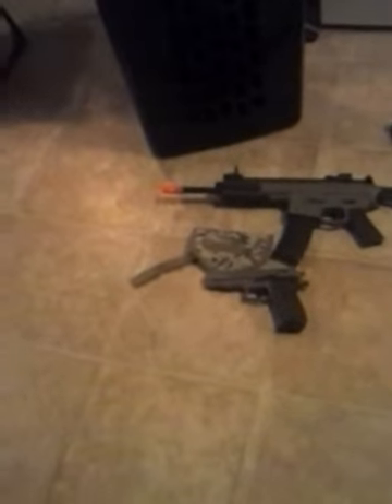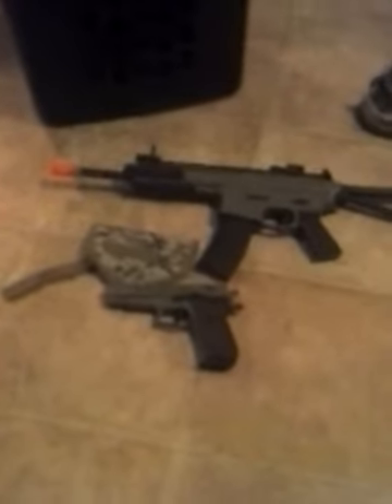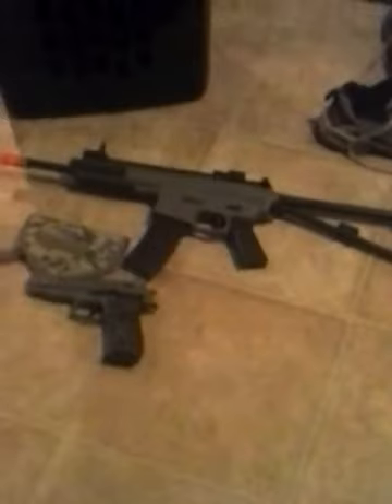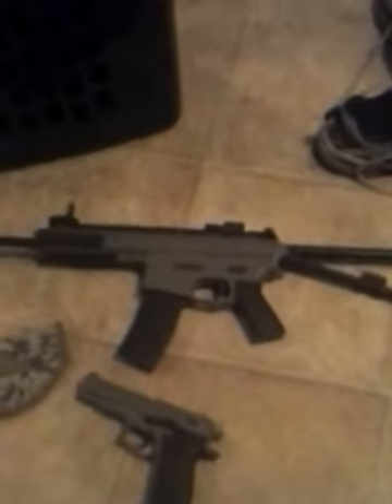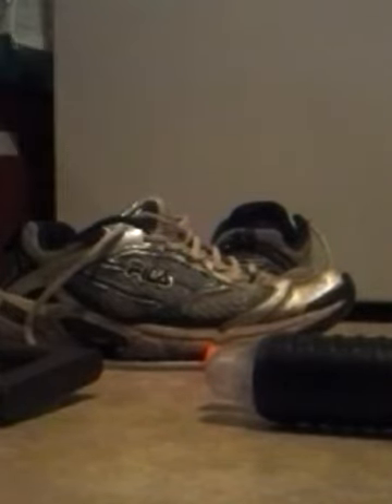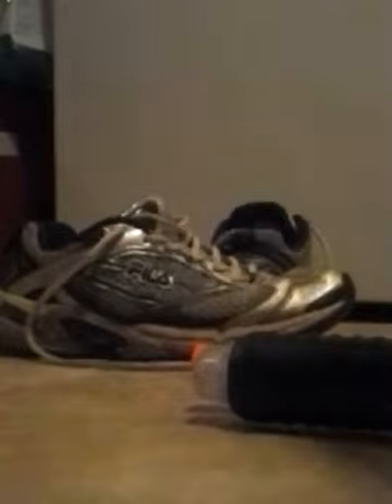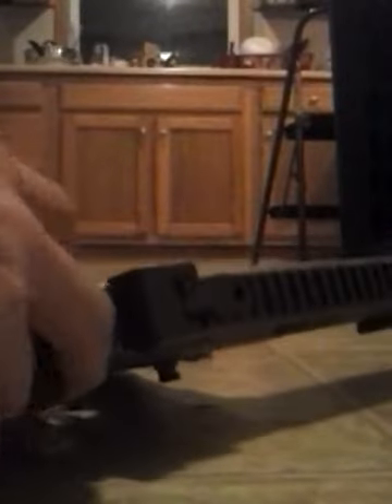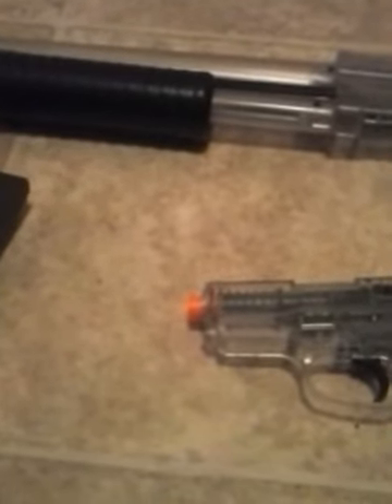Which one? Shotgun with pistol or AR-15